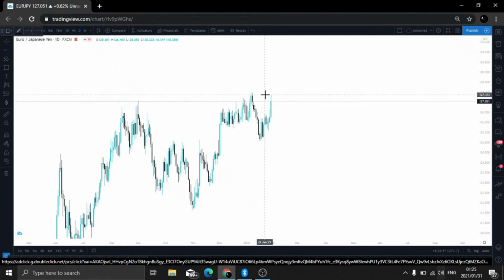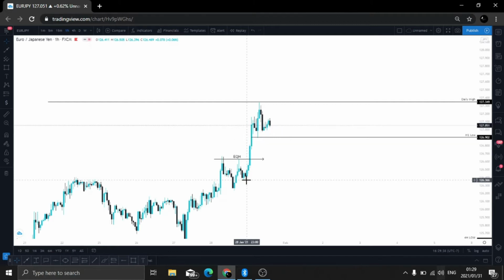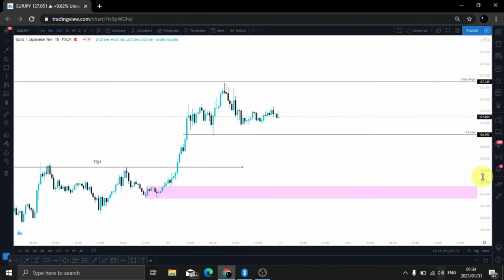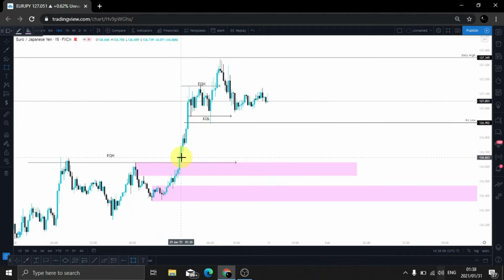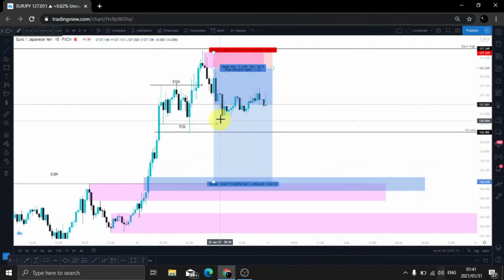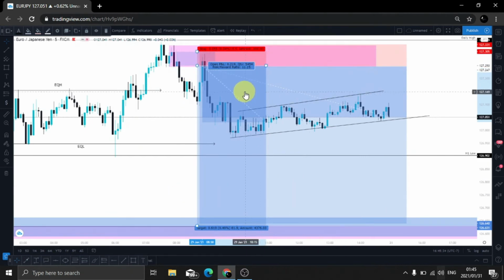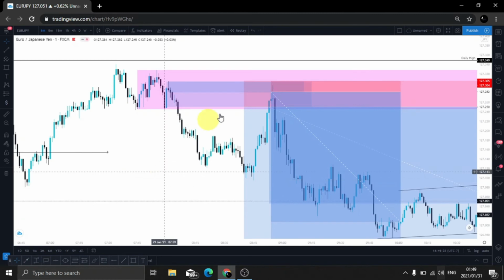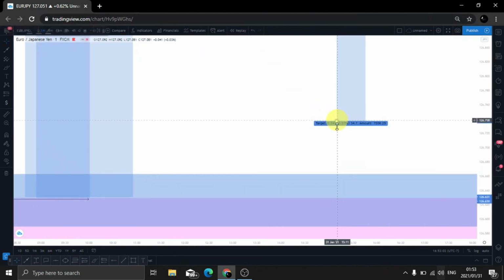INSTITUTIONAL HTF VS LTF ENTRIES | EURJPY BREAKDOWN | LIQUIDITY & IMBALANCE | 1:30RR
Welcome Back Family☺

This is a powerful video I've created for y'all, which is 30min long. I know its abit long but, Pleasr watch it till the end because every part of it is very Educational, Trust me🤞🙏.

In this Video I'll be doing a EURJPY Market Breakdown but at the same time showing y'all which is better between HTF and LTF. This will be Pure Institutional Trading including Smart Money Concepts, Imbalance, Points of Interest, Order Blocks, Liquidity and FU Candle🚀☺.

Have a Productive and Profitable Week Ahead. God Bless🙏

GEAR👇:

*ASUS VIVOBOOK Laptop.
*OBS Recorder.
*Filmora 9.
*Pixellap.